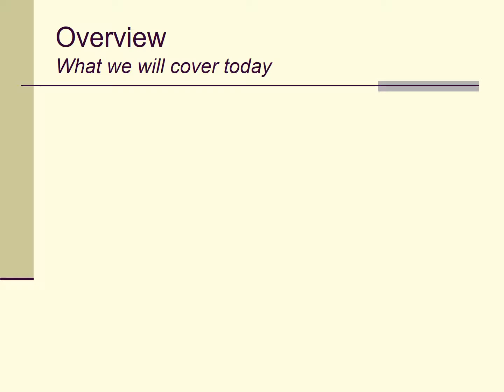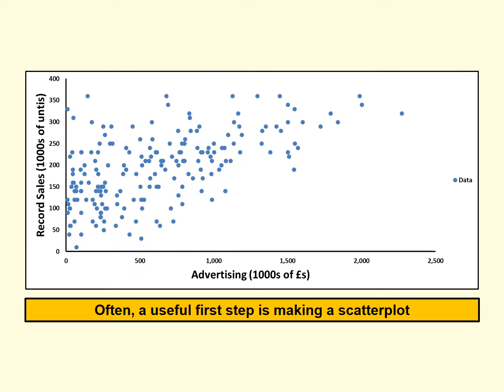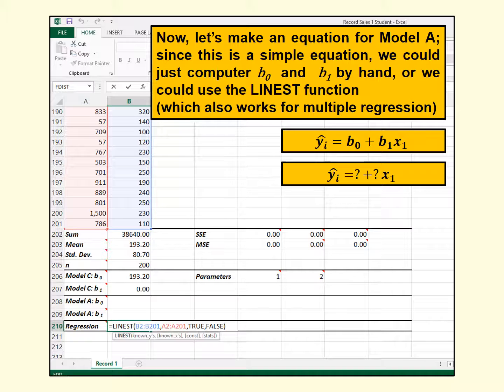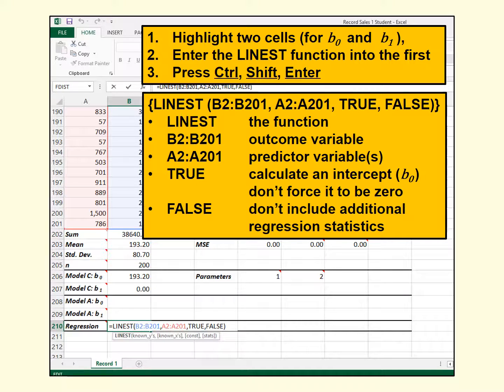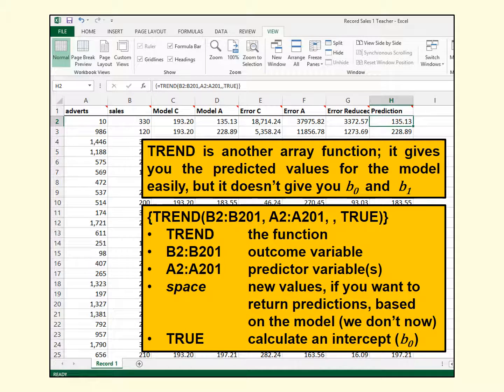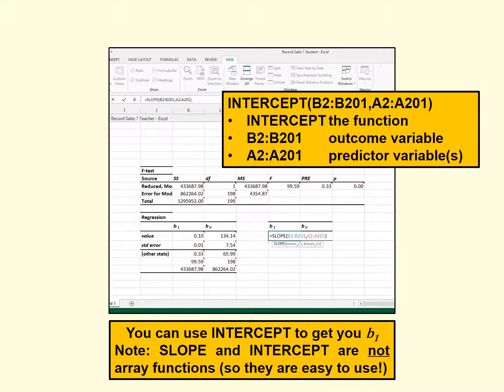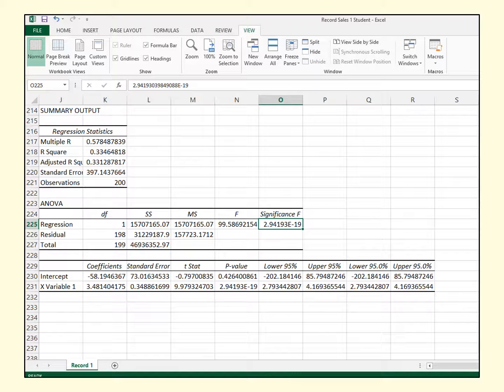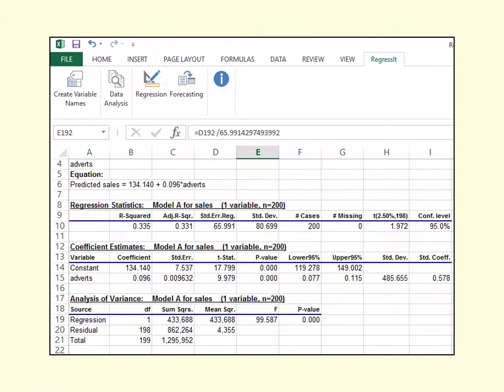Supplemental lecture: regression in Excel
This lecture is a supplement to my regular run of lecture (i.e., the ones that I deliver in my class) that covers running regression analyses in Excel.